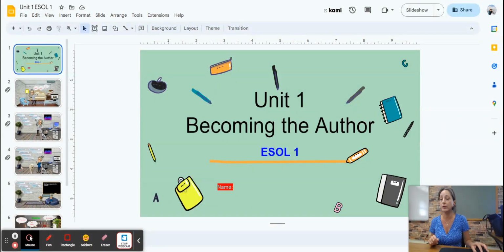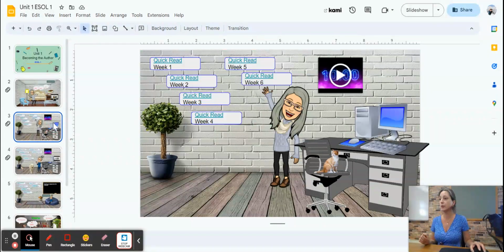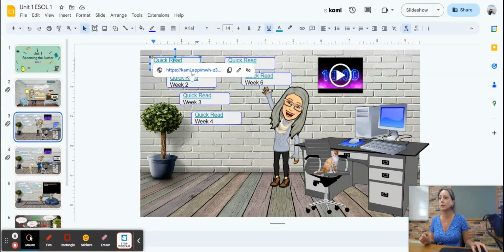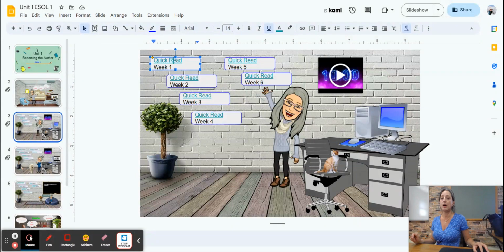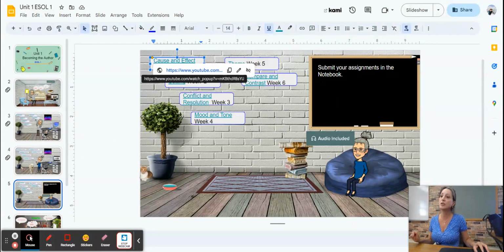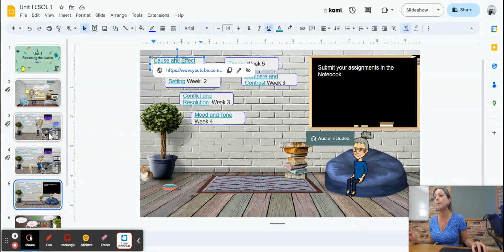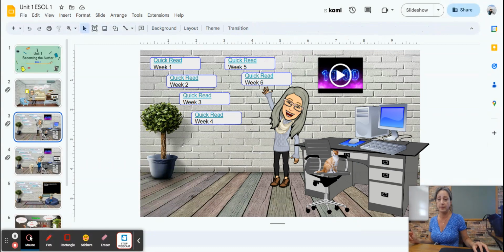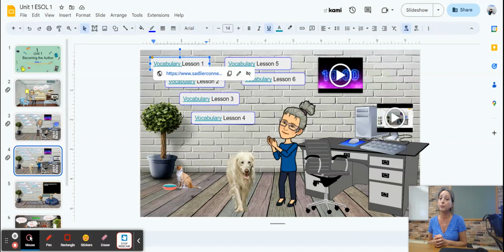Unit 1 ESOL 1 Google Slides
This video will explain how to use your Unit 1 Lessons. Please make sure to change your subtitles to the language you will be using.